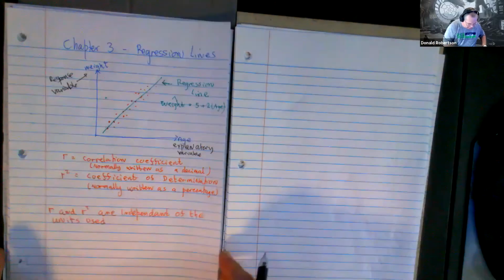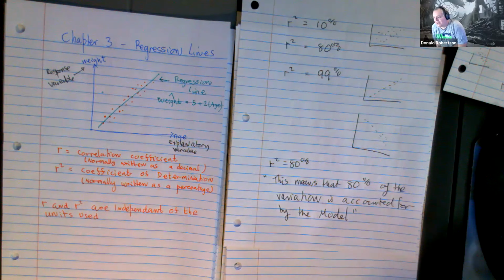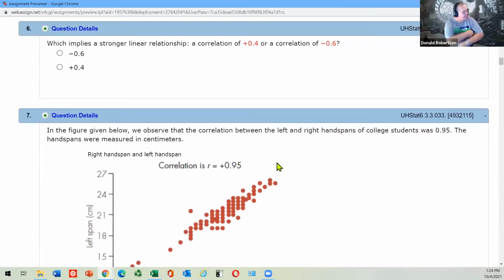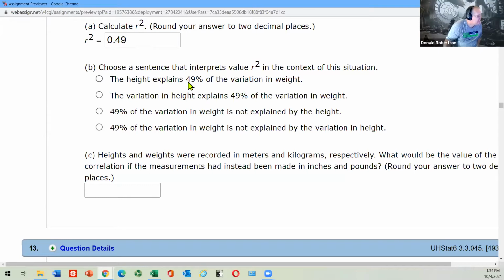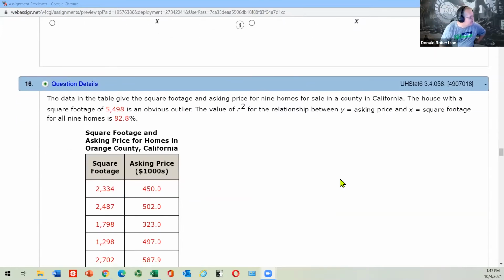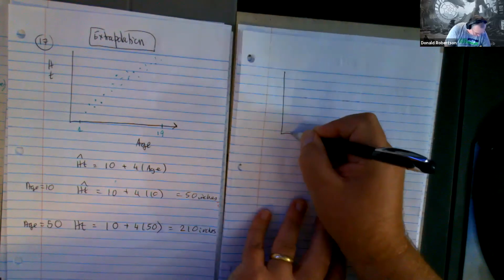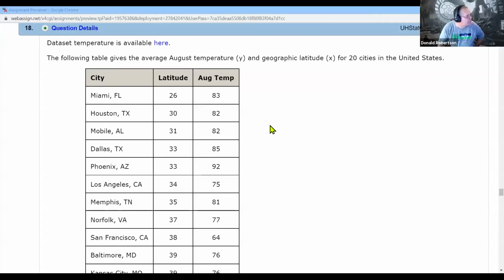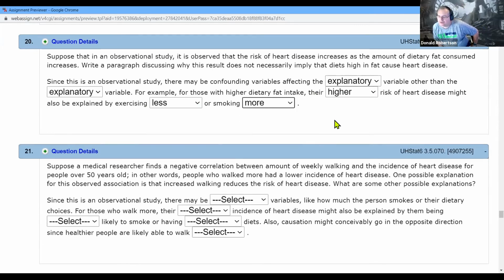Math 146 1pm Monday 4th October